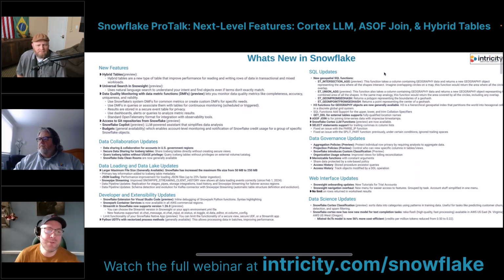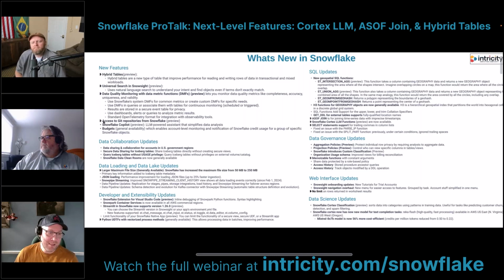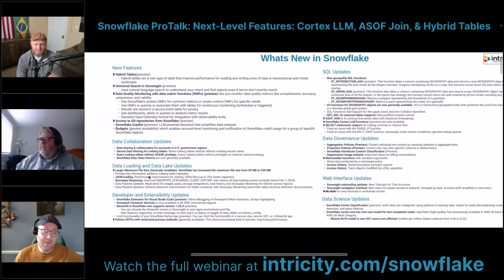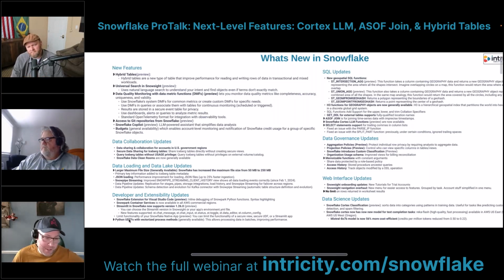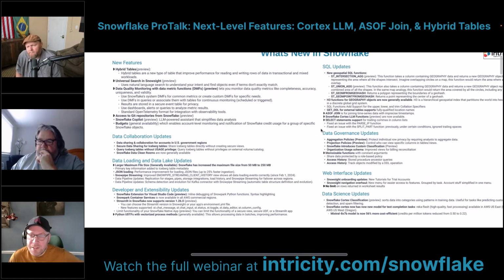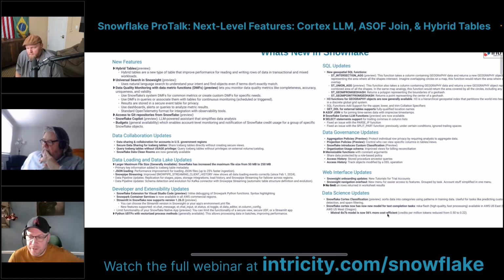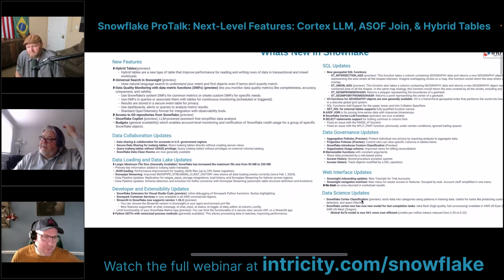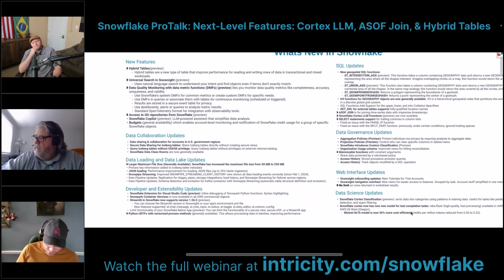What's New in Snowflake March through May 2024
Going over the newest and most exciting releases in Snowflake from March through May 2024!

Explore some of Snowflake's newest innovations with Cortex LLM, ASOF Join, & Hybrid Tables for data innovation!